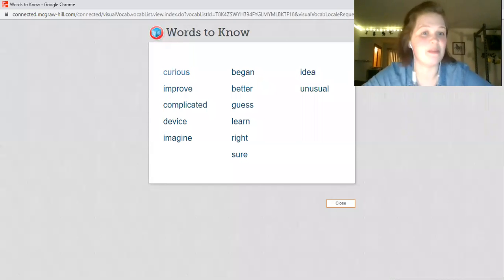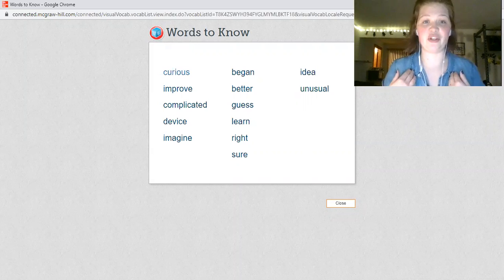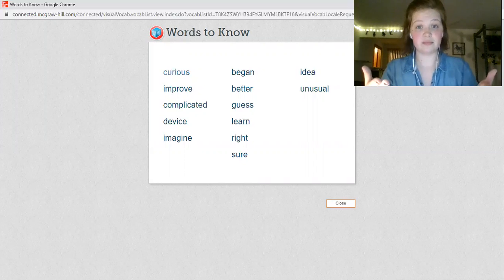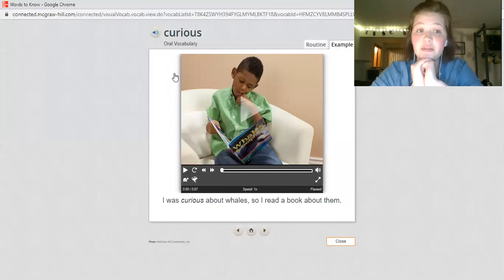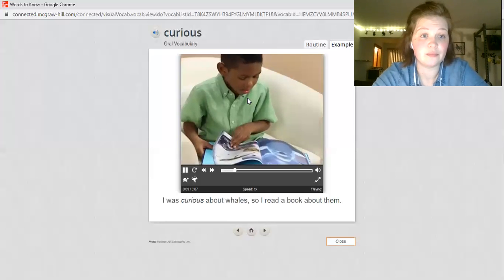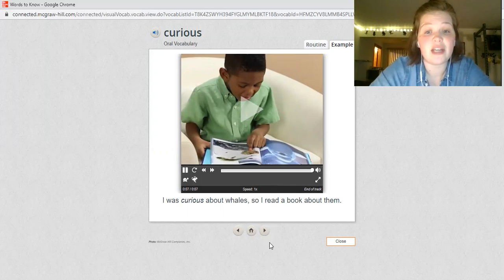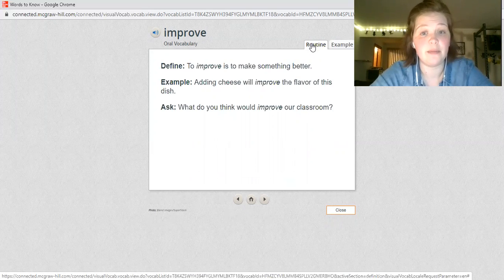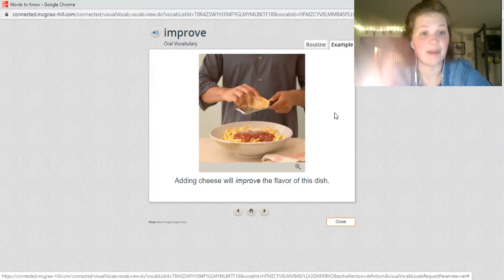Science day 2 inventions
Vocabulary on McGrawHill/ConnectED